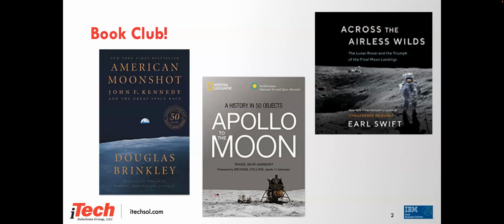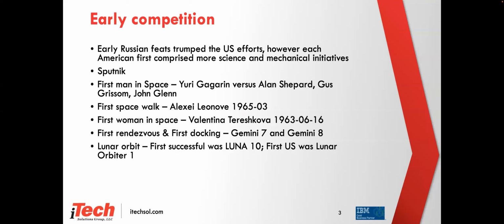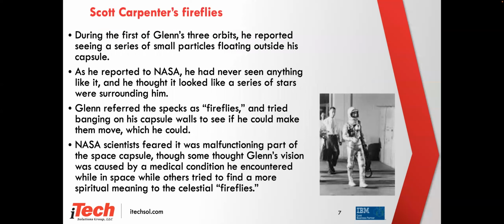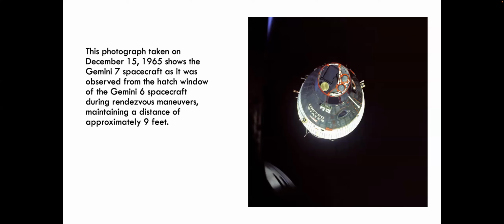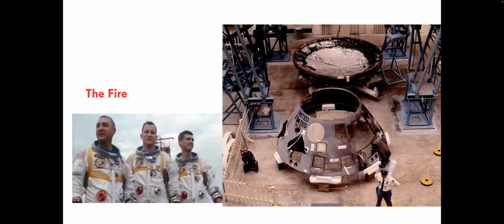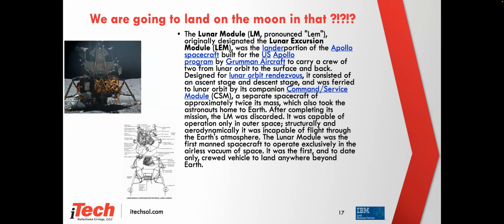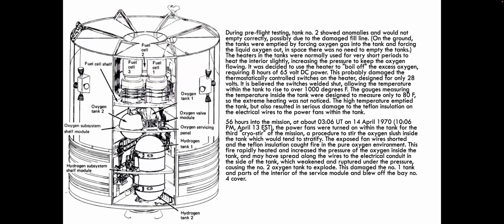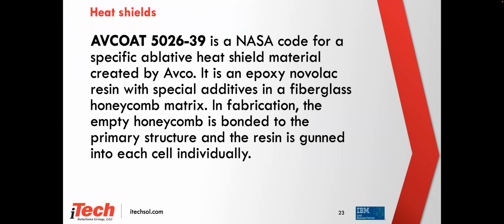WMCPA Club Event Video